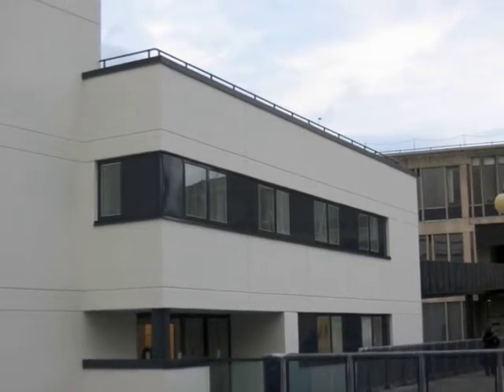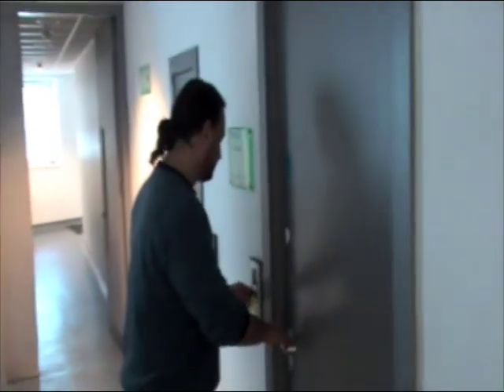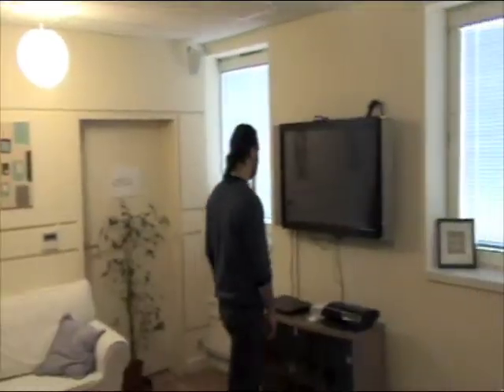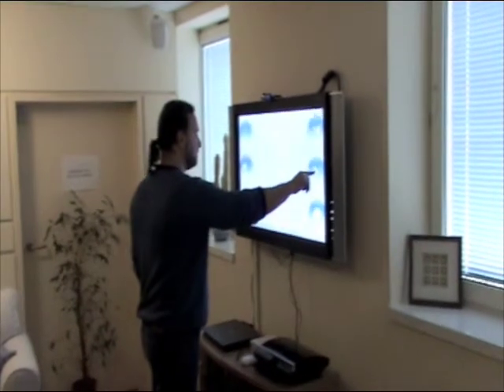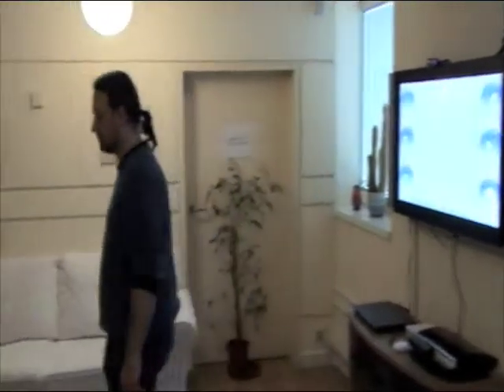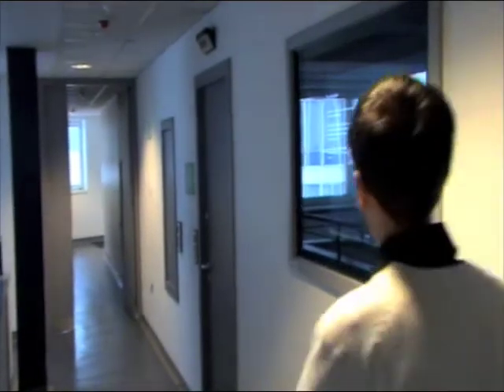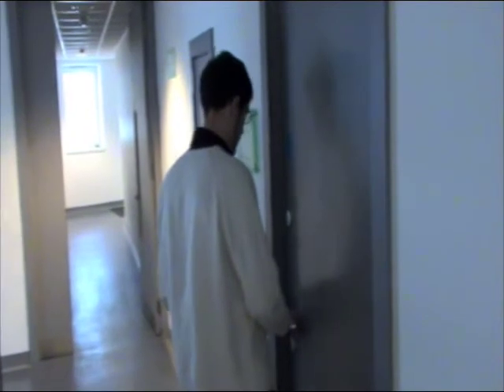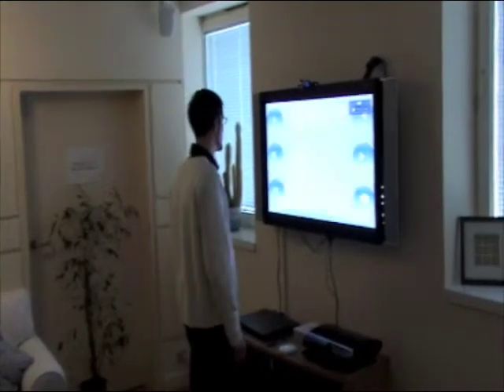ATRACO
ATRACO Scenario